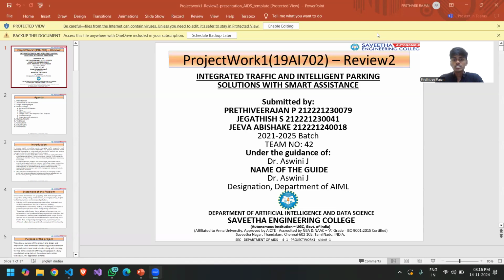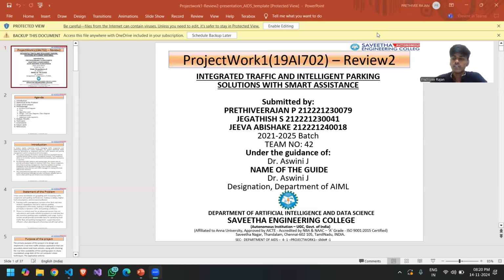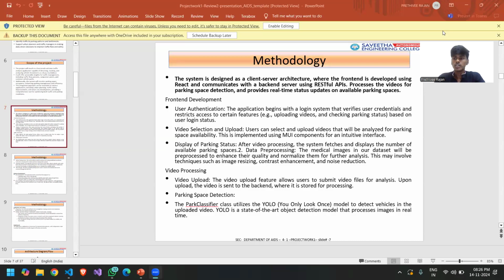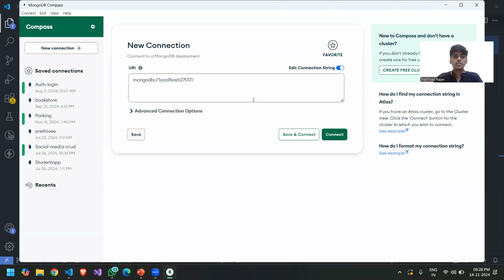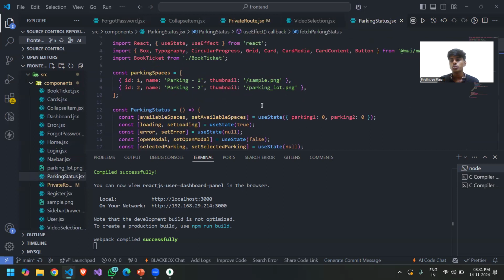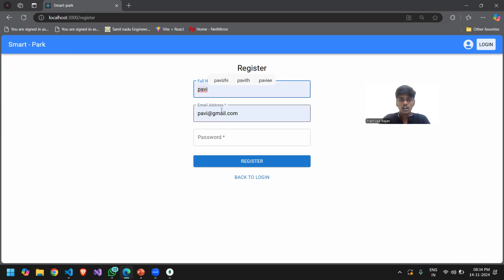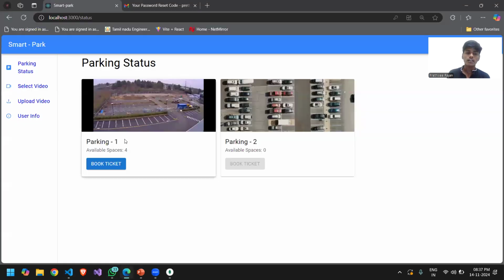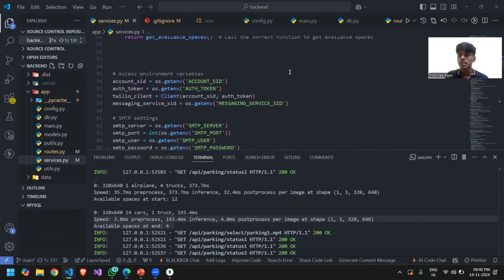Smart-Parking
Smart Parking and Traffic Management System that integrates computer vision with modern web technologies to provide real-time parking availability and traffic control solutions.